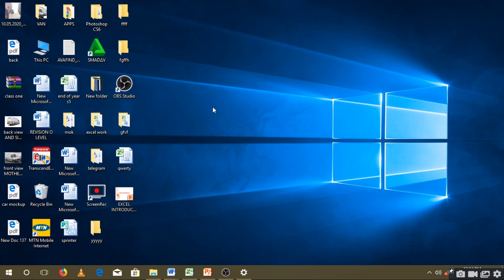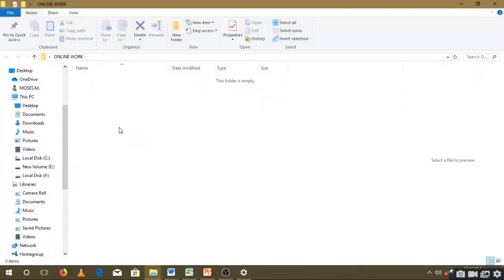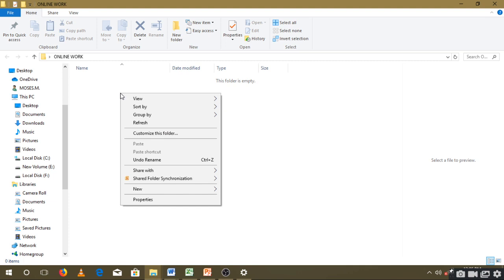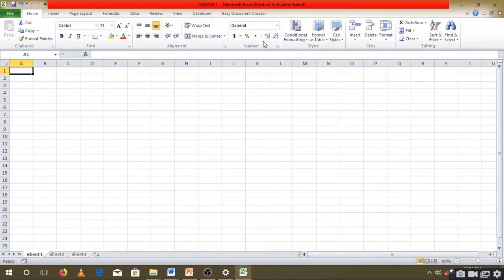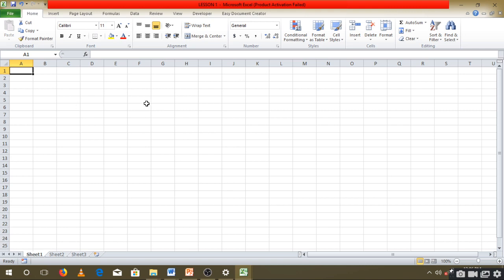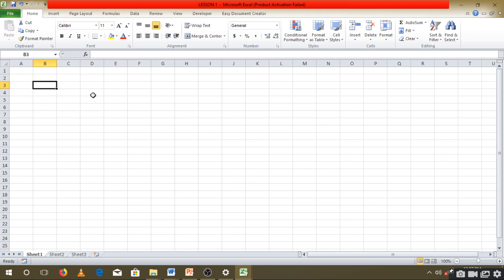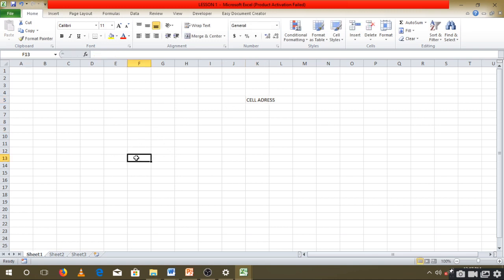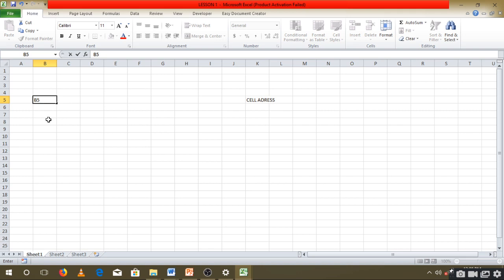INTRODUCTION TO SPREADSHEETS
this is an overview of spreadsheets